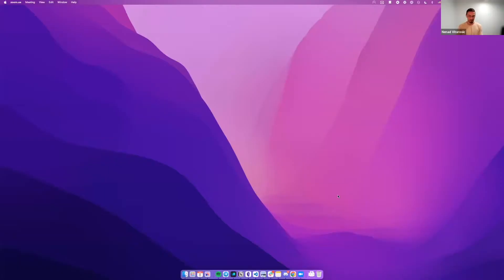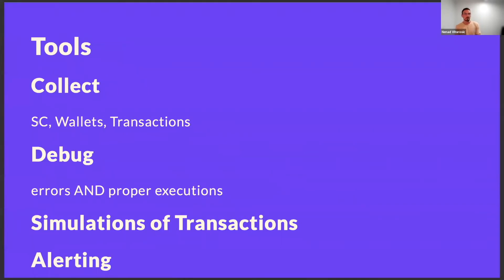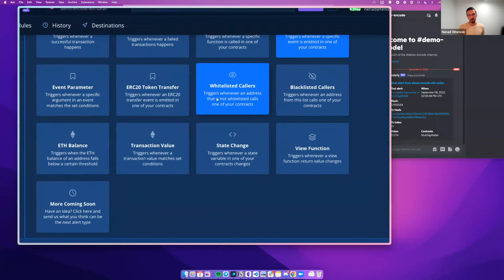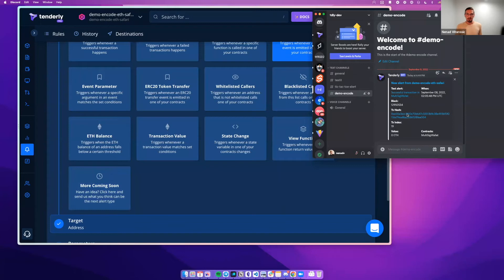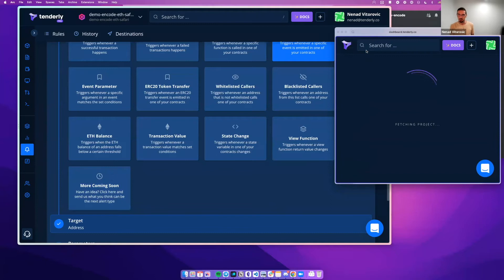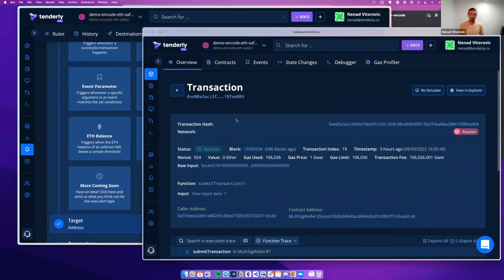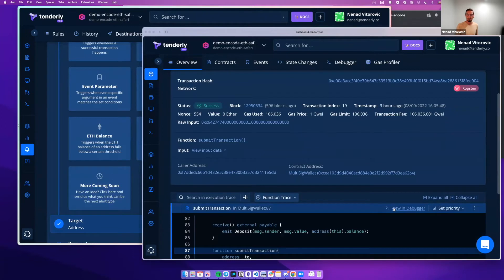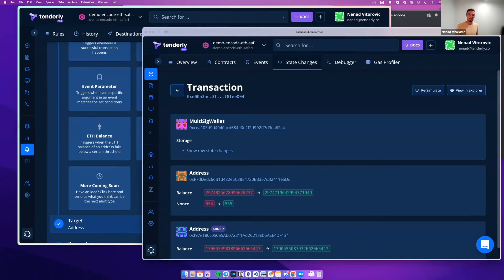Encode Club x ETH Safari Hackathon: Tenderly Technical Workshop Part 2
On Thursday, 8th September we were delighted to host the Tenderly Technical Workshop Part 2 for our Encode Club x ETHSafari Hackathon. This was the fifth event in the series, and it was aimed at hackers who are dedicated to building on Ethereum.

Big thanks to Nenad from Tenderly for making this event possible!

This 3-week hackathon is a great opportunity to learn, build and get onboarded into the Ethereum ecosystem, as well as win great prizes! We finish the hackathon with a finale event, where the best hackathon projects pitch to win top prizes!

The project submission deadline is on Thursday, 15th September, whereas the Finale and Prizegiving event will be held on Thursday, 22nd September.

🎟 The continuation of this series is on Monday, 12th September with "Filecoin & IPFS: Technical Q&A".

About ETHSafari
ETHSafari is a DAO, established to raise the profile of African web3 projects and bridge the gap with the larger Ethereum ecosystem around the world through conferences, hackathons, and other projects across the continent.

Their first initiatives are:
ETHSafari — The first Ethereum Hackathon & Conference in the region
artstorm.nft A Green Artstorm of public spaces around Kenya alongsideETHSafari

About Tenderly
Tenderly is a comprehensive Ethereum Developer Platform for real-time monitoring, alerting, debugging, and simulating Smart Contracts.

Encode Club is a Web3 education community learning and building together through fantastic programmes with the leading protocols in the space. Together we organise programmes like education series, bootcamps, hackathons, accelerators both online and in person. We then help our community get jobs and funding for projects and startups.

Timestamps:
00:00:00 Introduction
00:02:50 Workshop Agenda
00:06:23 MultiSigWallet - setup
00:11:00 Alerts
00:18:00 Web3 Actions - overview
00:22:23 Web3 Actions - Transactions
00:35.40 Web3 Actions - Secrets
00:37:10 tenderly.yaml
00:41:00 Executed Transactions
00:45:00 Conclusion